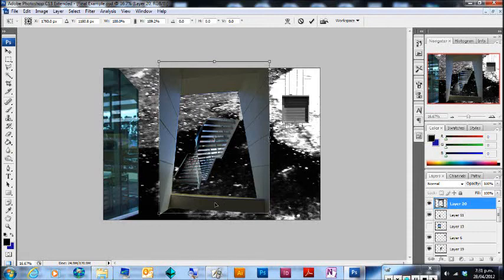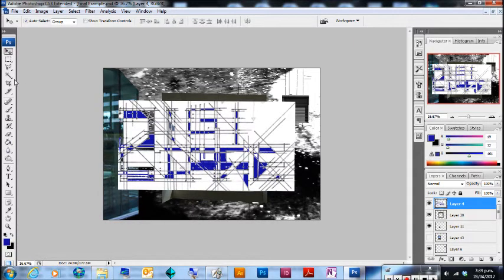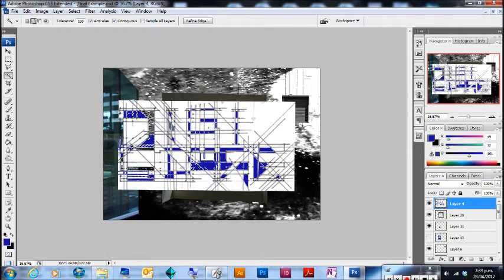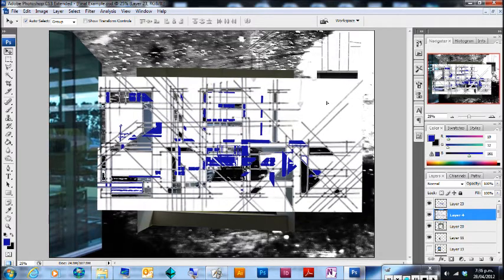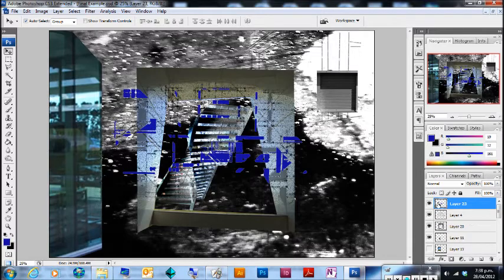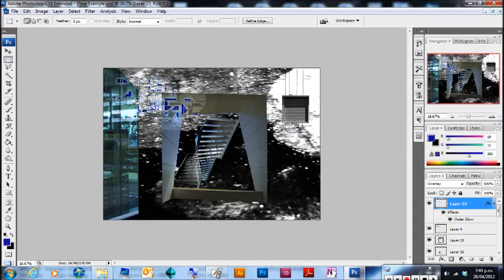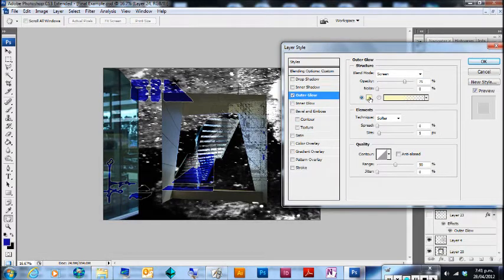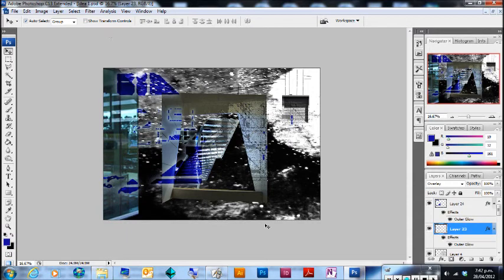Digital Landscape Poster in Photoshop Part 2.wmv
Digital Landscape Poster in Phototshop PART 2! Year 11